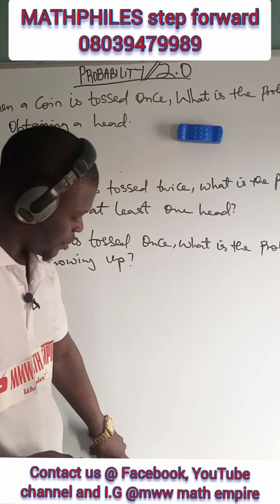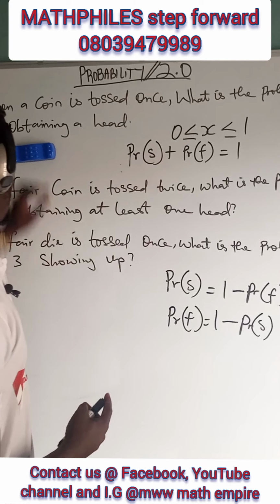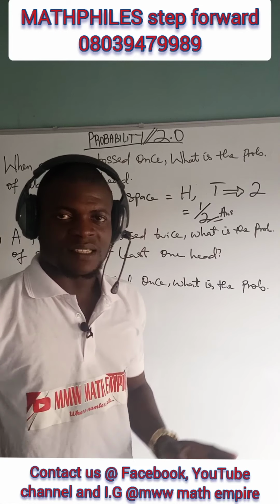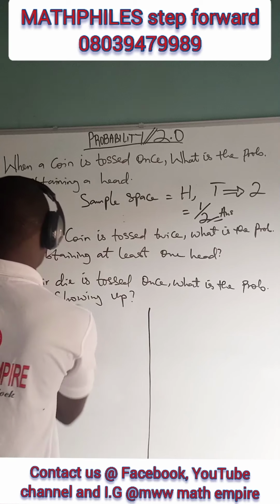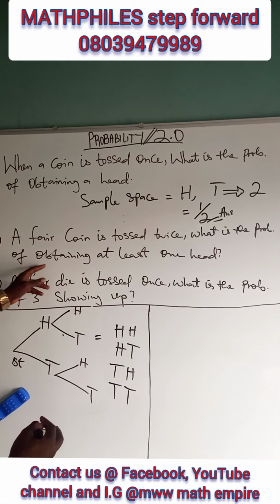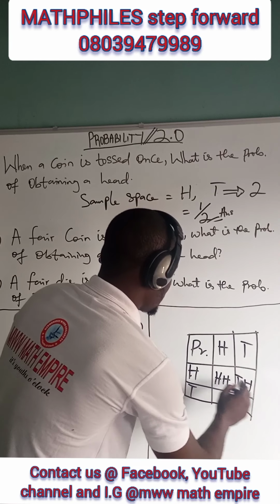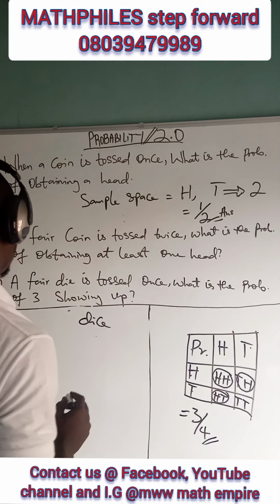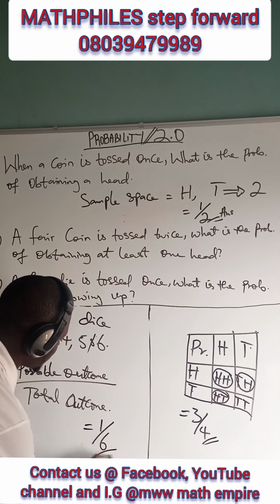2nd Episode of Probability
Probability is no the branch of mathematics concerning numerical descriptions of how likely an event is to occur, or how likely it is that a proposition is true. The probability of an event is a number between 0 and 1, where, roughly speaking, 0 indicates impossibility of the event and 1 indicates certainty.